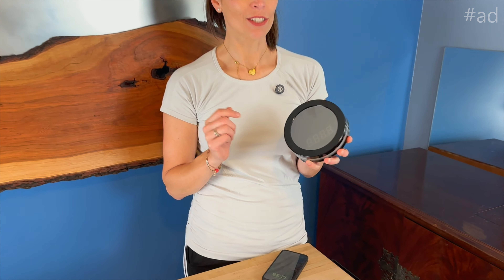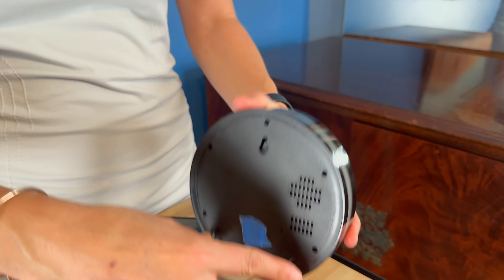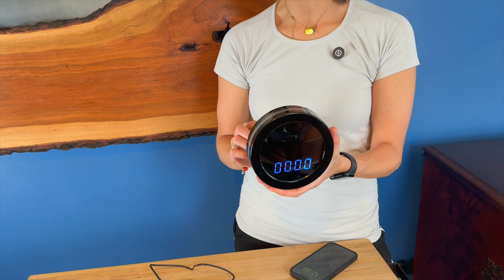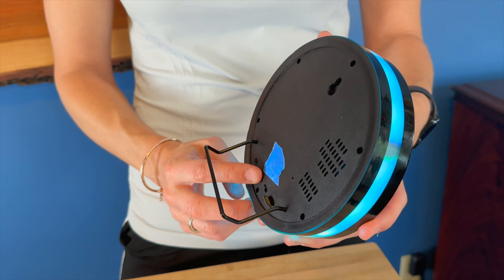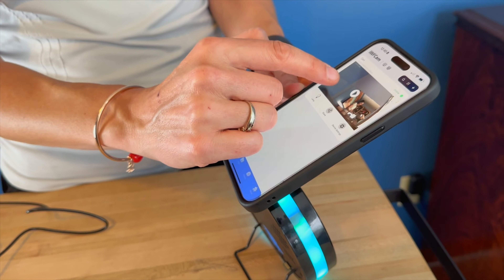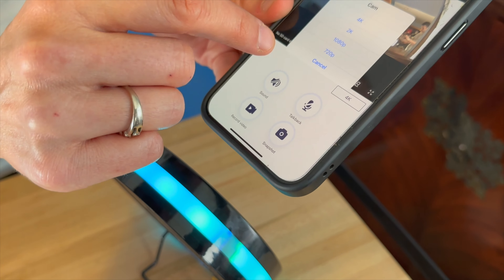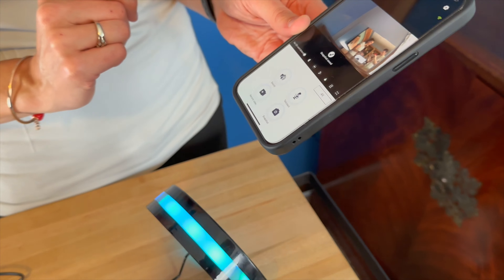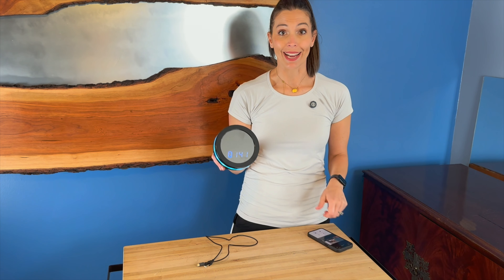celestaura Hidden Camera Clock with 8 colors of lighting!